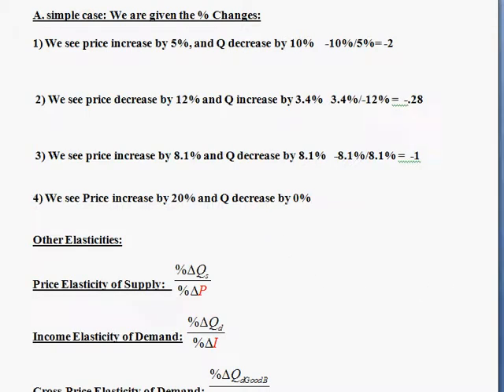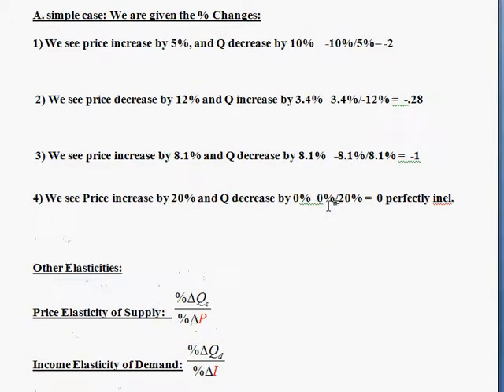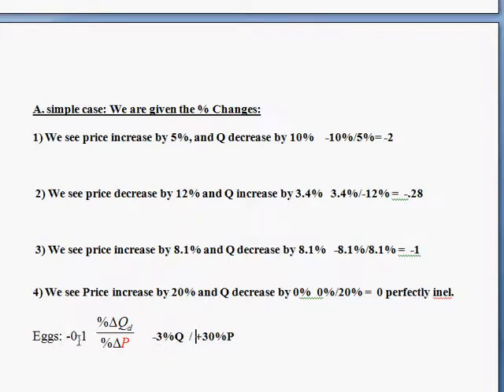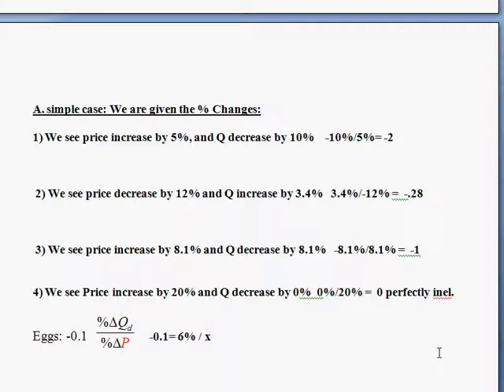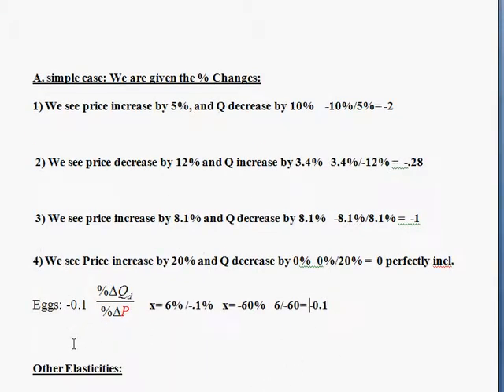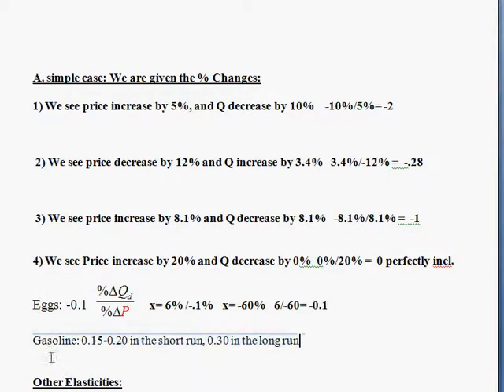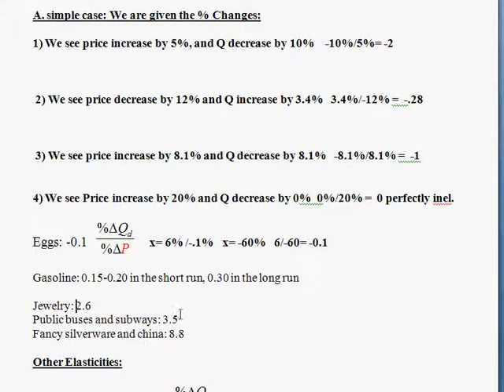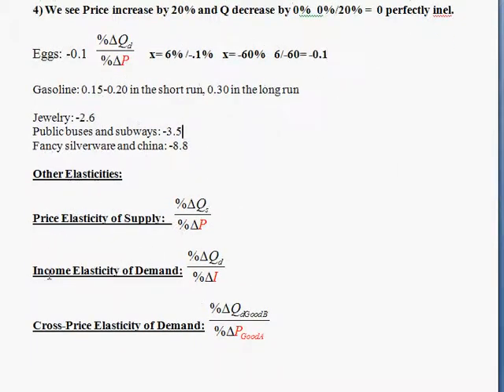Elasticity B1: How to Calculate Price Elasticity of Demand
Simple examples calculating and discussing elasticities.